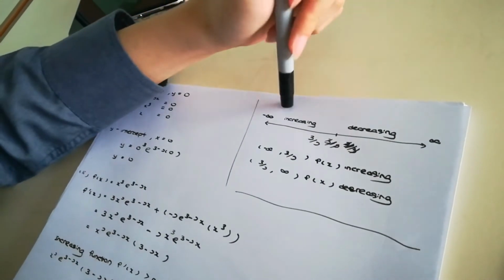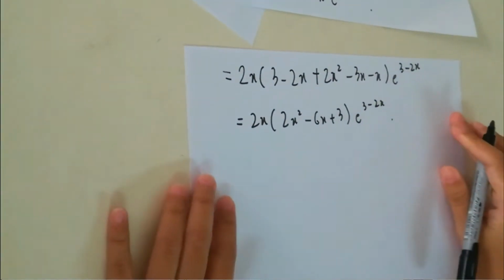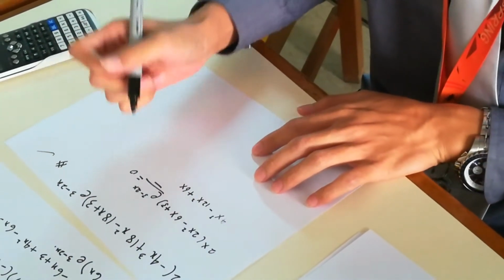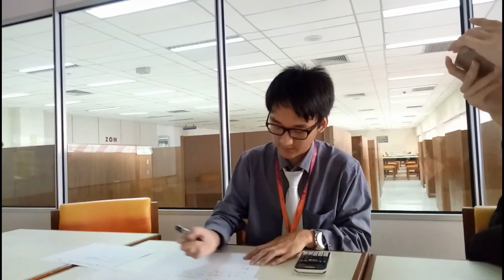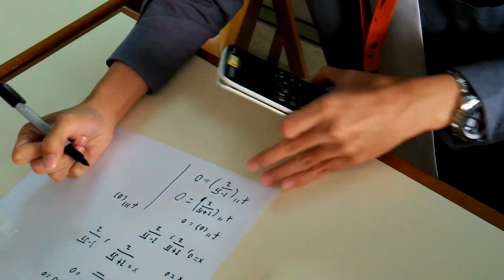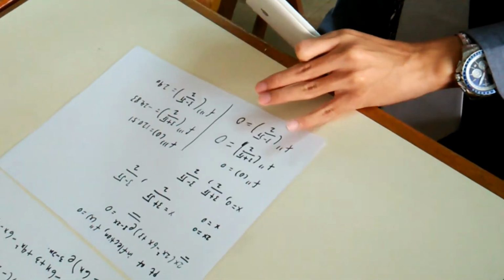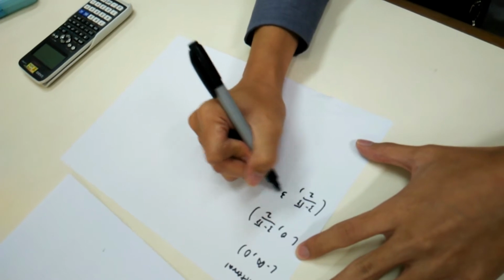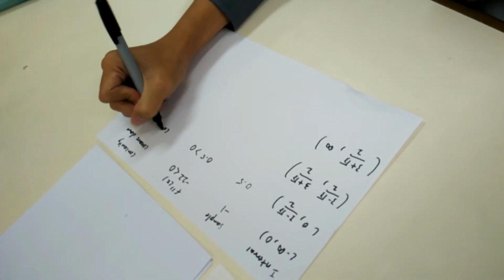Calculus Assignment 1 (Group 2)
This is the queston 5 of the calculus assignment  1...Enjoy it...